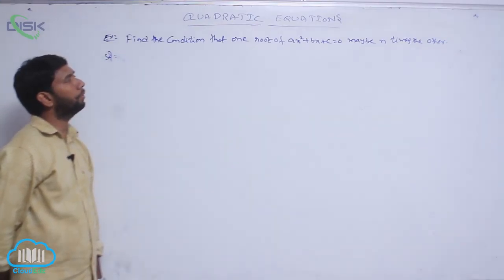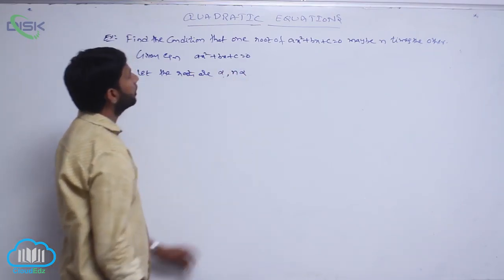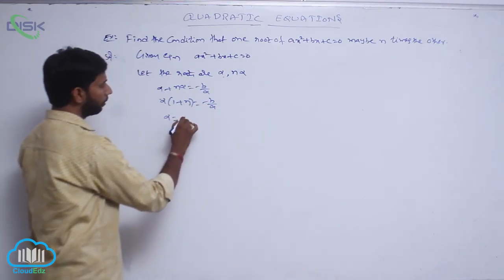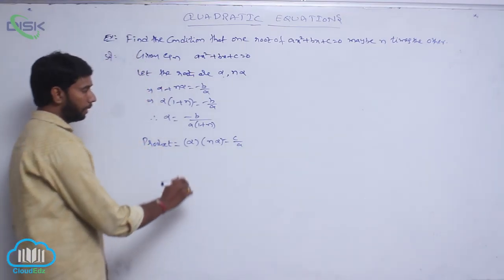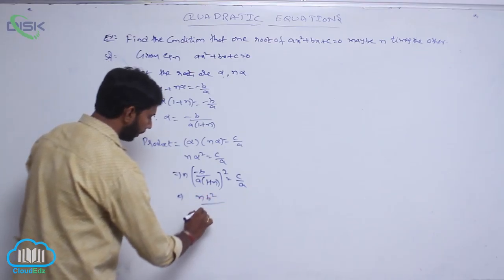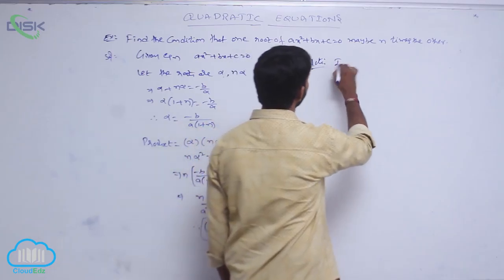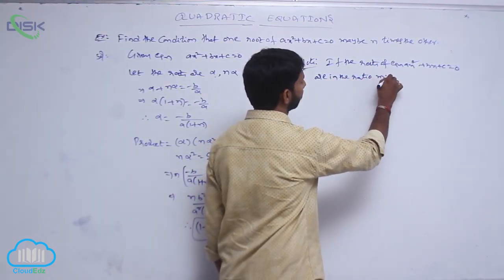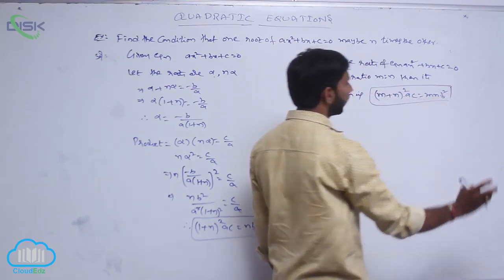Sign of quadratic expressions - change || Find the roots || Disk Telangana